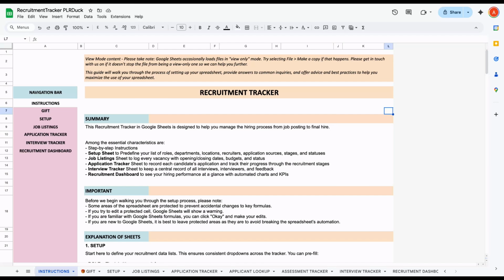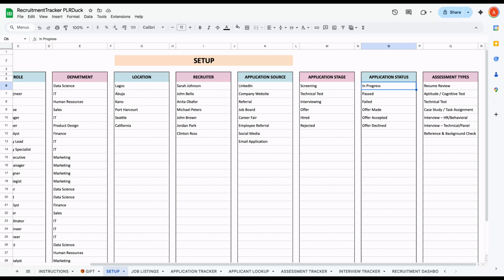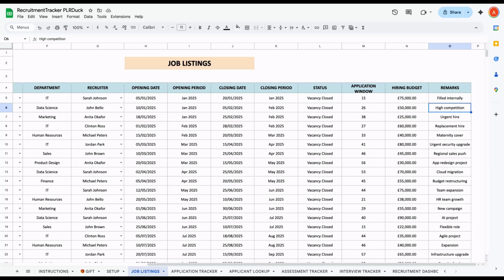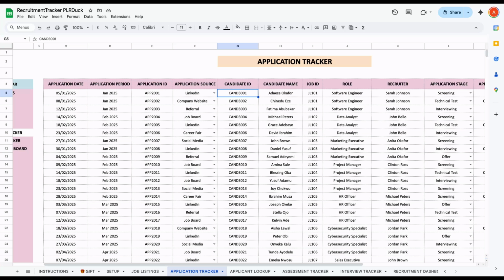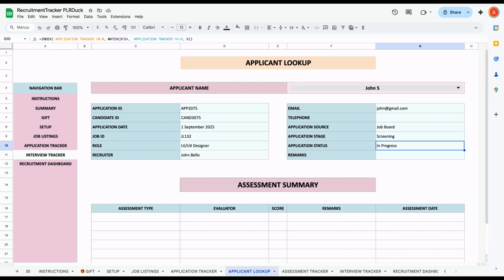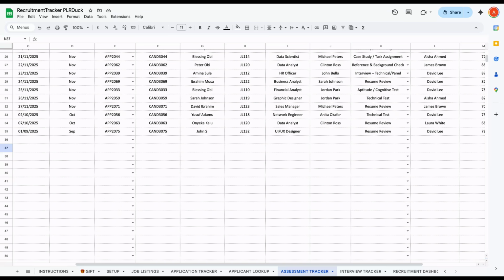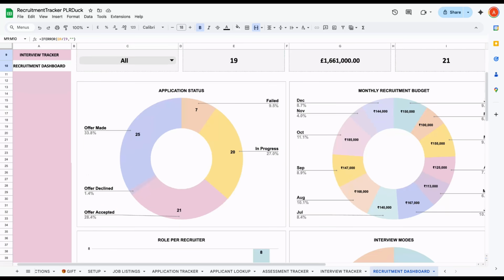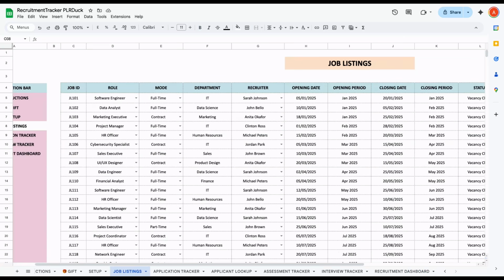Recruitment Tracker HR Dashboard Tutorial | How to Use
Recruitment Tracker – Simplify & Streamline Your Hiring Process

Our Recruitment Tracker is designed to make hiring effortless, organized, and data-driven. Packed with intuitive features, it helps recruiters and hiring managers stay on top of every stage of the recruitment journey.

Easy Setup – Quickly configure predefined roles, departments, recruiters, candidate sources, and hiring statuses to match your process.

Recruitment Dashboard – Get a complete overview of hiring performance with insightful charts and KPIs.

Job Listing – Record and manage open vacancies with budget details, hiring timelines, and current status.

Application Tracker – Track candidate applications seamlessly as they move through each stage of recruitment.

Applicant Lookup – Instantly search, filter, and view detailed candidate information for faster decision-making.

Assessment Tracker – Score applicants objectively and compare performance side by side.

Interview Tracker – Schedule and manage interviews with details on time, mode, and structured feedback.

With everything in one place, the Recruitment Tracker ensures smoother collaboration, faster hiring, and smarter decisions.